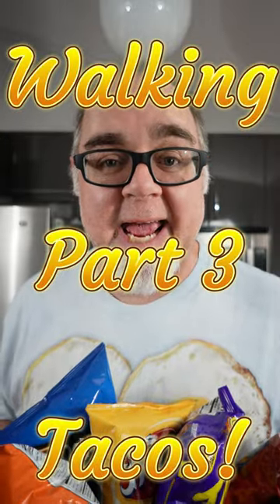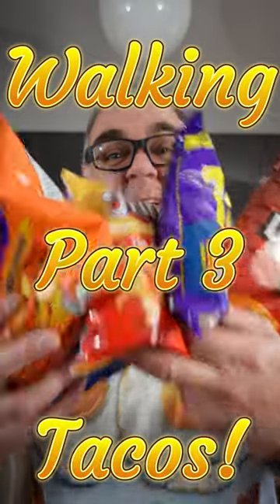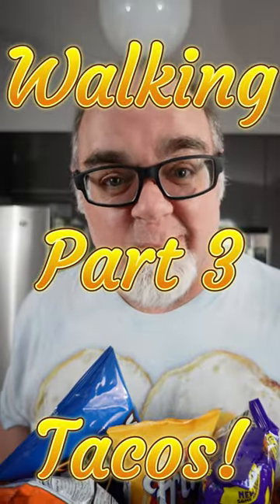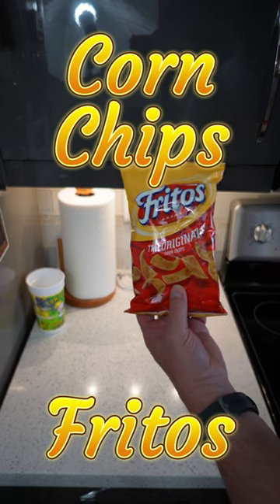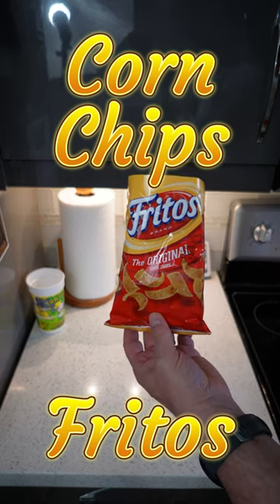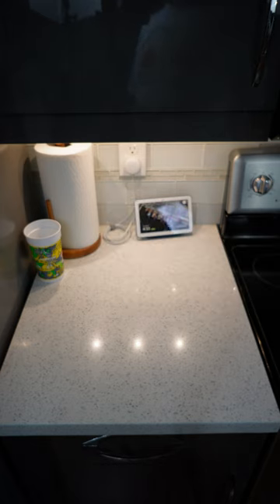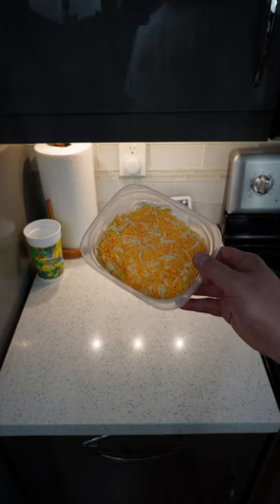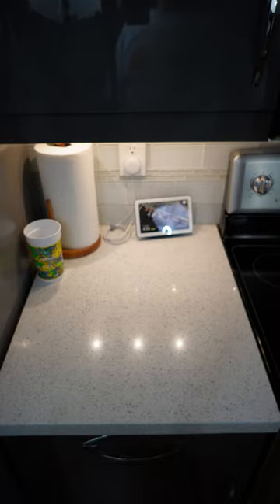I'm Gordon, Today I'm eating Frito's Corn Chips Walking Taco's! 3 of 7.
Thank you for checking out my Video.  If you enjoyed this video, or found it useful please consider giving me a Thumbs up.
G.